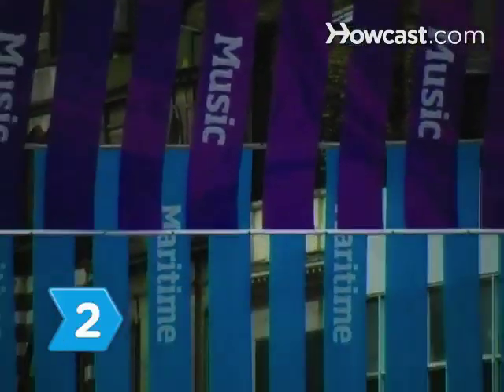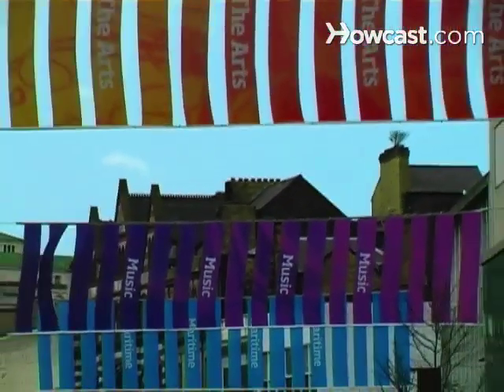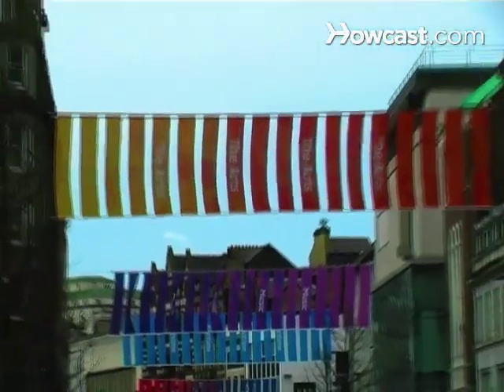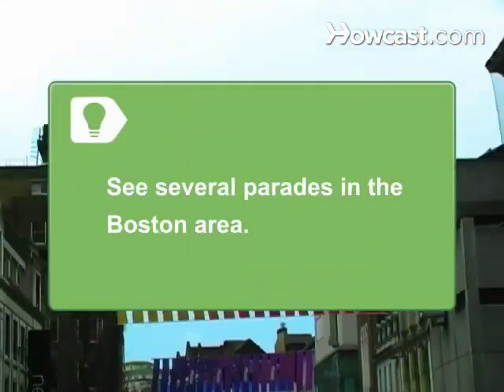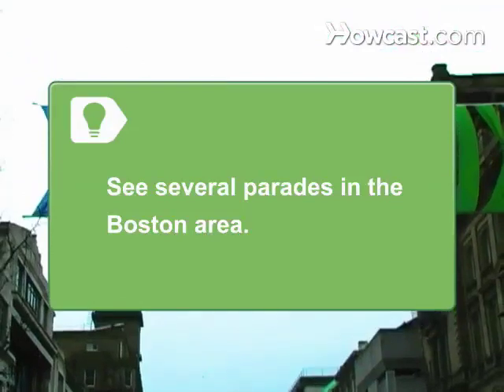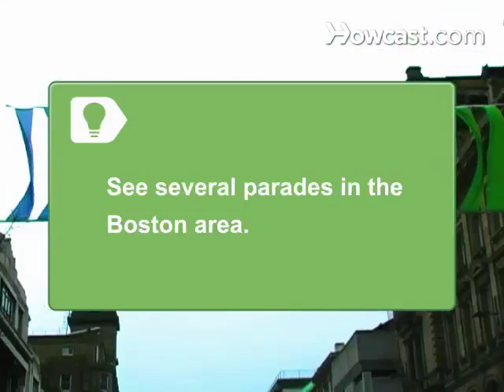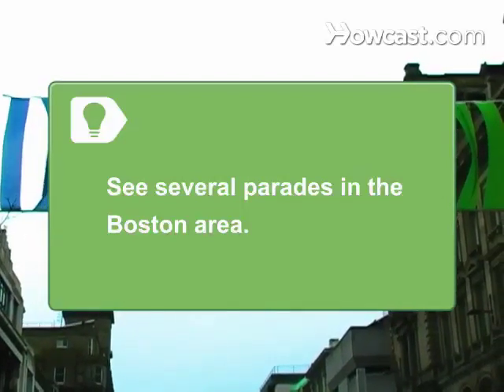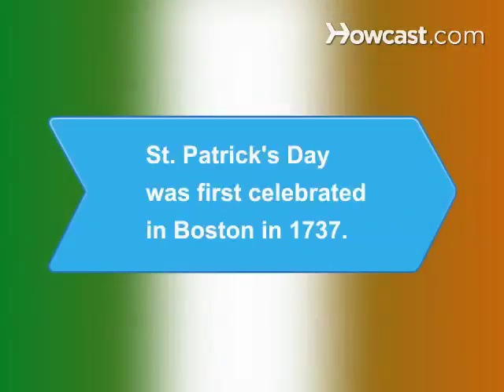How to Celebrate St. Patrick's Day in Boston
Boston is one of the best places in the U.S. to celebrate St. Patrick's Day. Try these tips to do more than swill green beer in honor of the occasion.

Warning
Don't drink unless you're of legal age. Drink responsibly, and never drink and drive.

Step 1: Visit a museum
Visit a museum. You can go to the John F. Kennedy Presidential Library and Museum to honor the first president of Irish heritage.

Step 2: Watch the parade
Watch the parade. On the Sunday before the holiday, Boston's St. Patrick's Day parade takes place in South Boston.

Tip
Don't stop at one parade! There are several in the Boston area in the week leading up to and following March 17. Saintpatricksdayparade.com has a listing of all the parades going on in Boston.

Step 3: Go dancing
Go dancing at The Beehive. This bar puts on an annual celebration of traditional Irish music and dancing -- not to mention authentic Irish food.

Tip
If you think you have the best green attire, head to the Dublin House to compete in their costume contest.

Step 4: Take a tour
Take a tour of the Irish Heritage Trail through Boston. Maps are available, so you can go on a self-guided walking tour of the rich Irish history in Boston.

Step 5: Sit down at a pub
Sit down at a pub. Boston is loaded with Irish pubs that offer everything from Irish food to Irish sing-alongs. And it might not hurt to have a Guinness while you're there.

St. Patrick's Day was first celebrated in Boston in 1737.